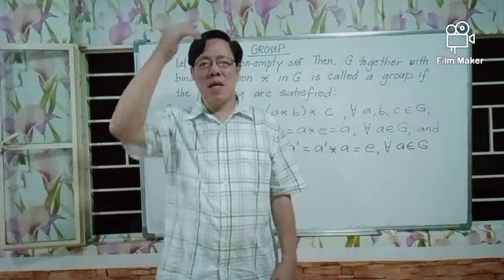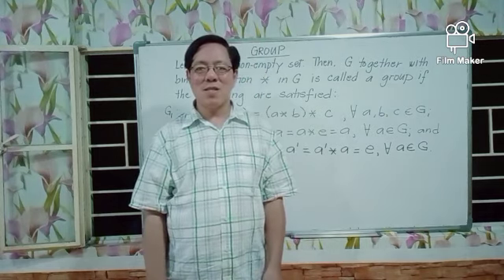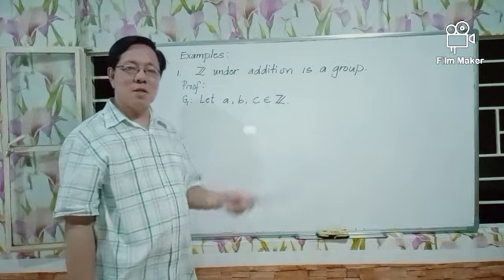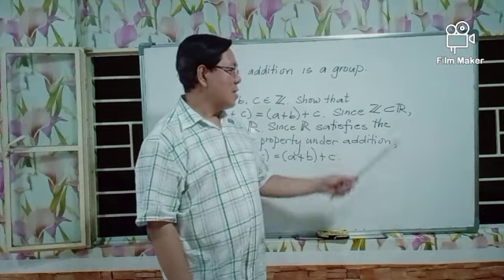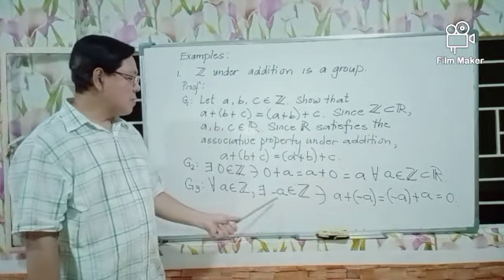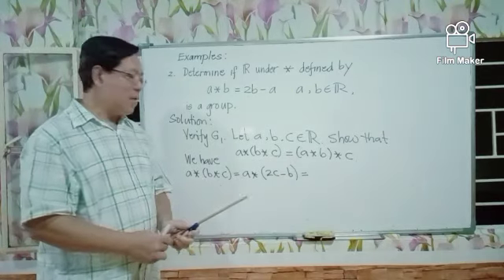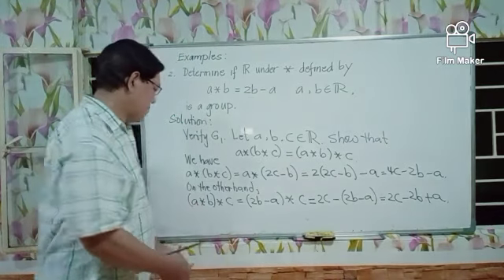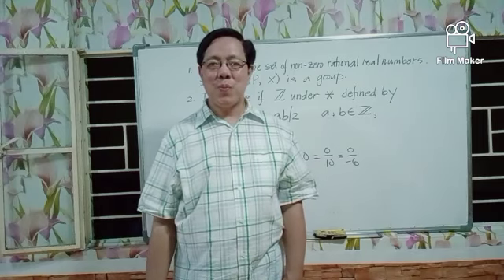Sir Art: Abstract Algebra - Groups